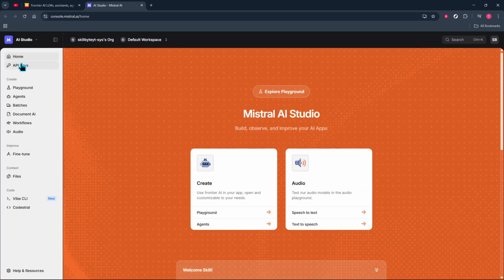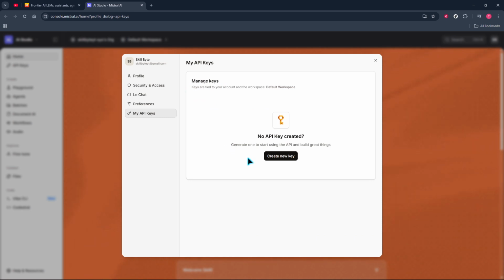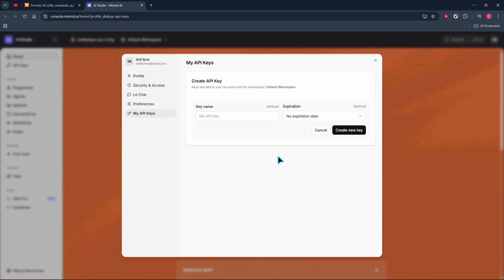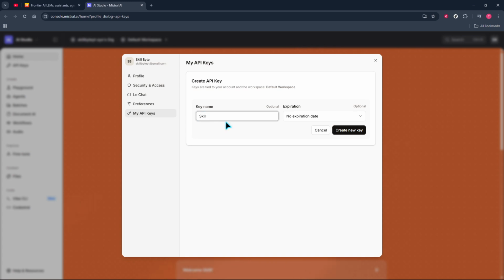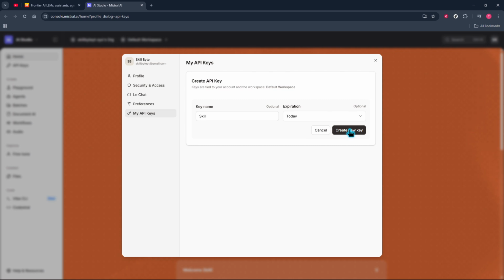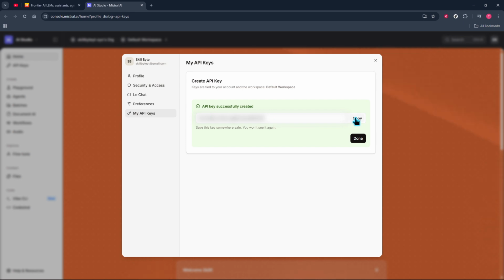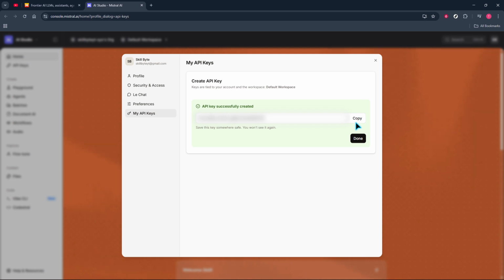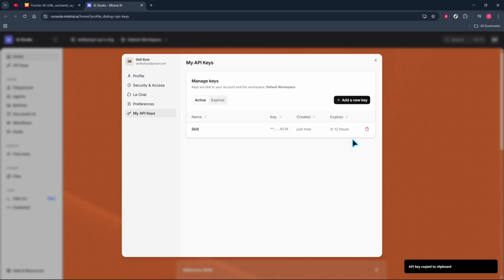How To Get A Mistral API Key [2026 Guide]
How To Get A Mistral API Key